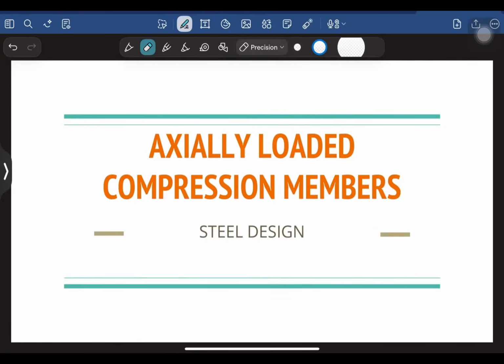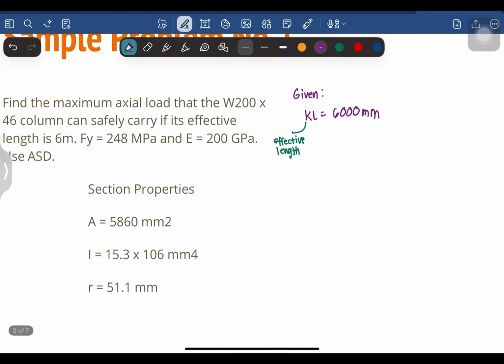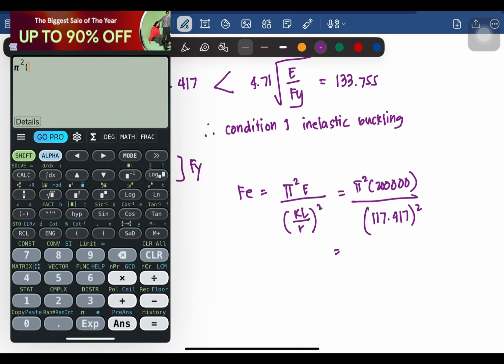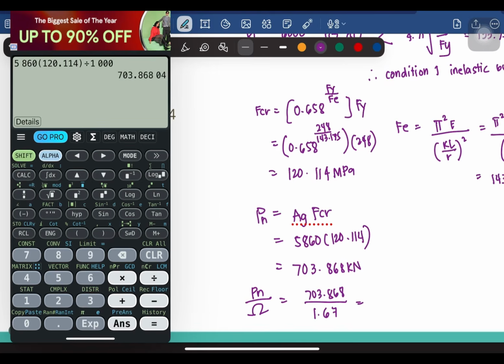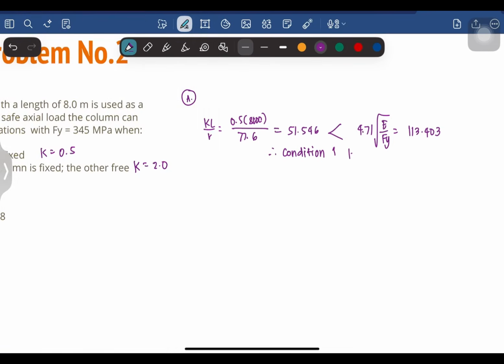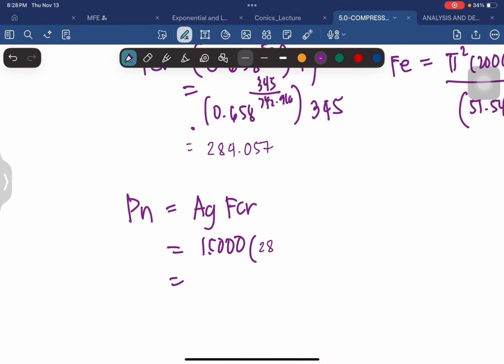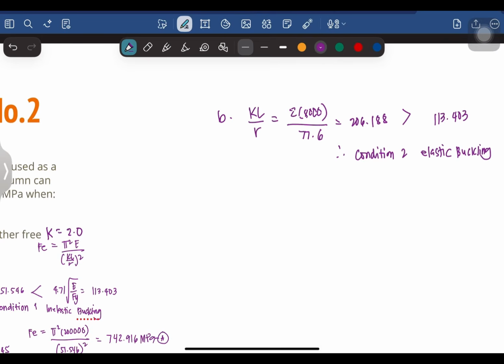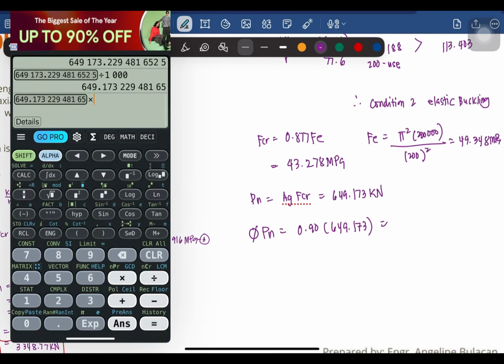Compression member examples Part 1